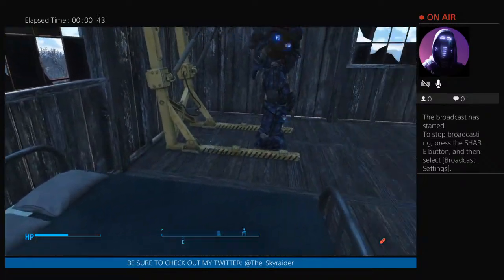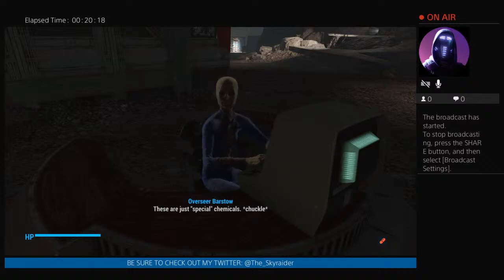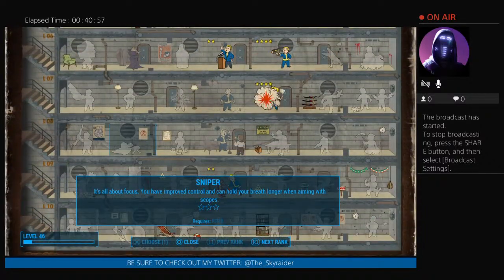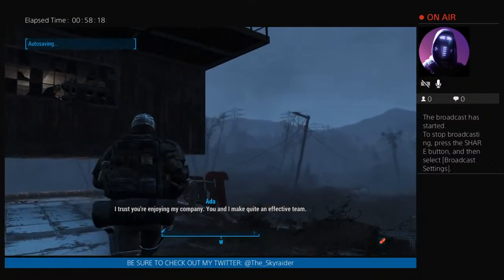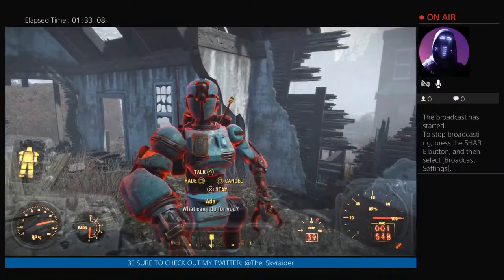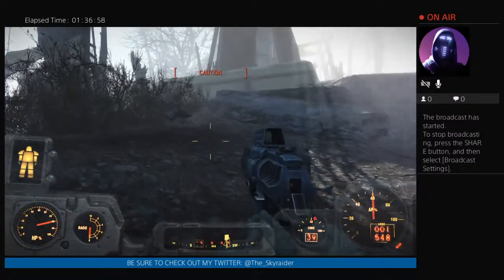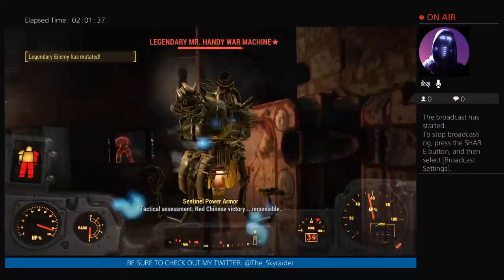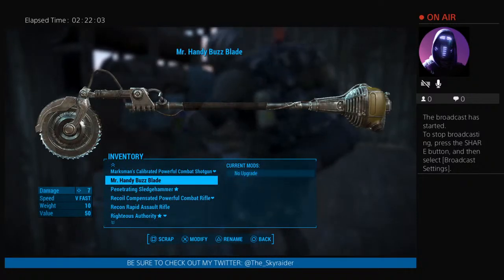Fallout 4: Peace, A New Home, and a Vault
Just a cursed Hisuian Typh looking to have some fun playing Fortnite and a few other games.
Otherwise, you can find my Twitter where I post too much randomness and my chaotic antics at @The_Skyraider